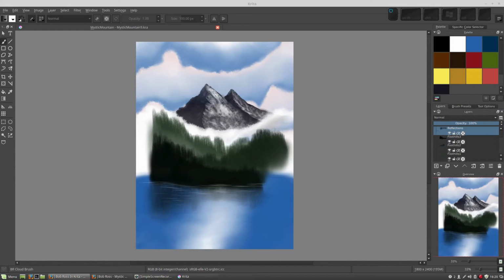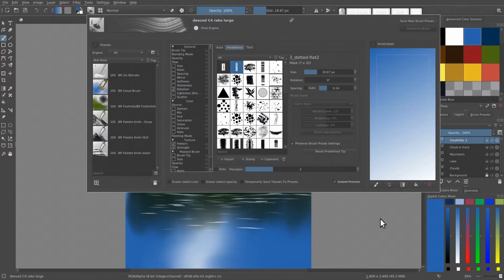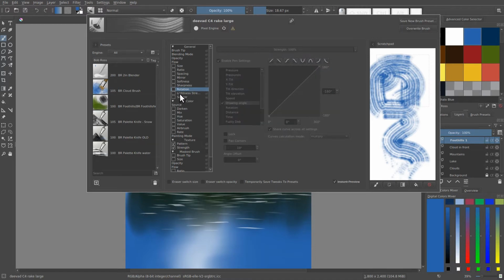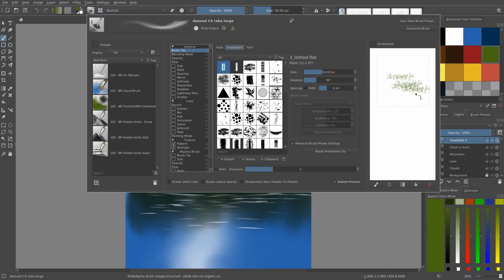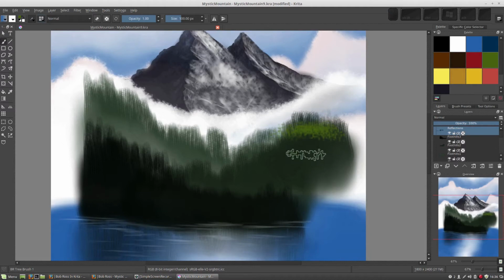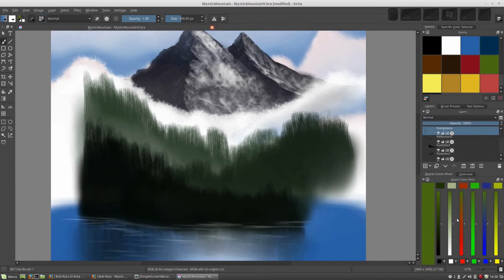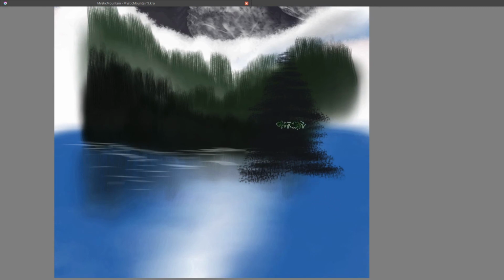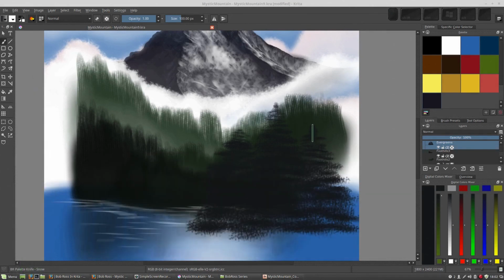Krita meets Bob Ross 12. Absolute Power (Updated for Krita 4)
A new brush of course, this time for trees!.  The next three videos will cover between 16m55 and 21m30 of Bob's Mystic Mountain show, which I've cut out for you

Tools
Video Editing: Blender
Overlays: Krita, GIMP, Inkscape, KeyMon
Recording: SimpleScreenRecorder & Audacity